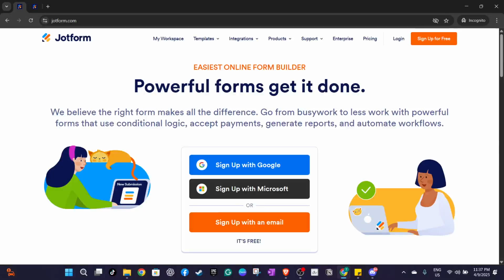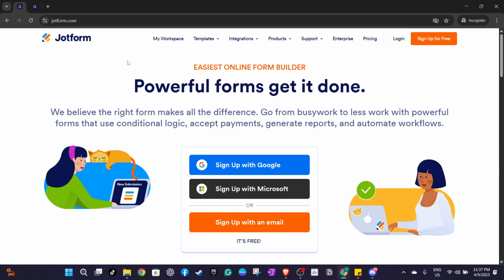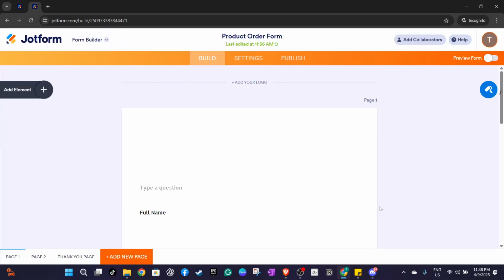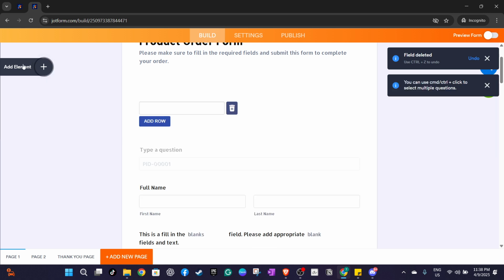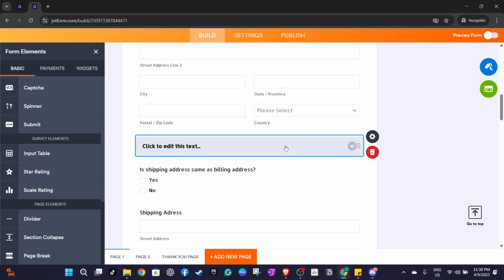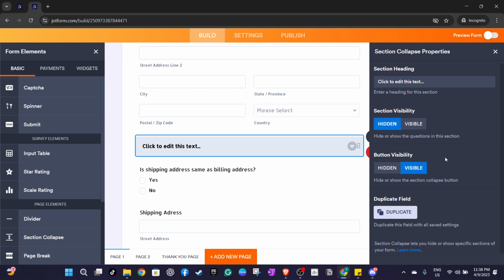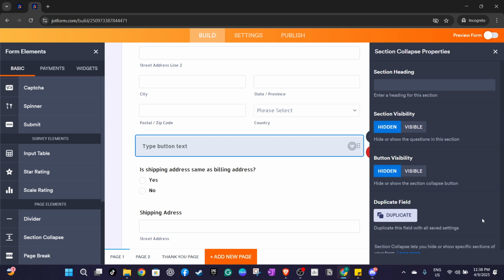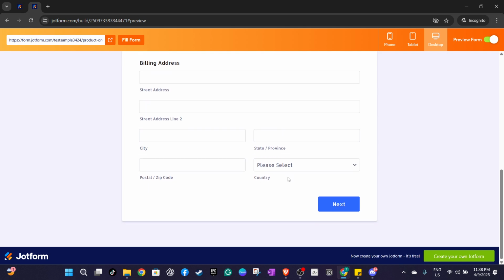How to Use Section Collapse Field in Jotform [2025 Full Guide]